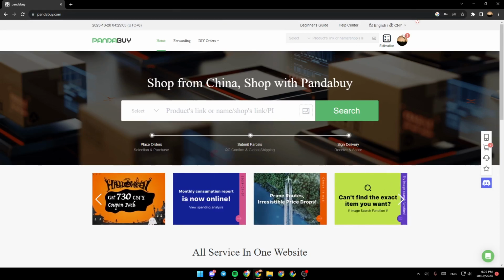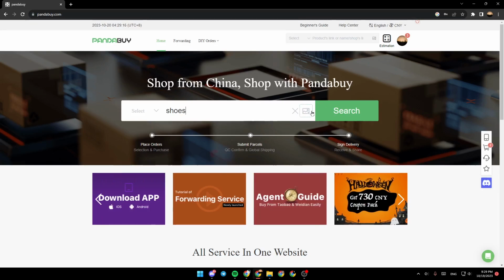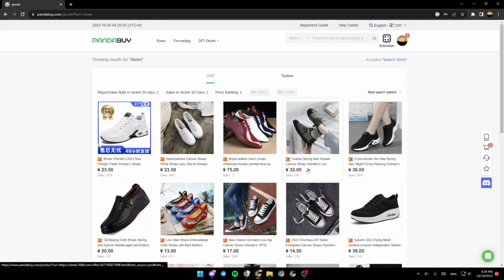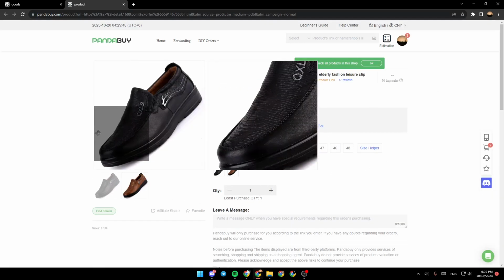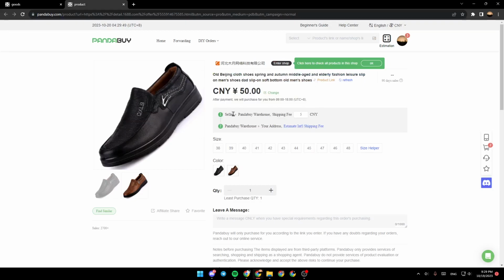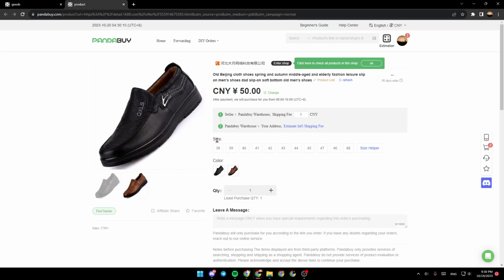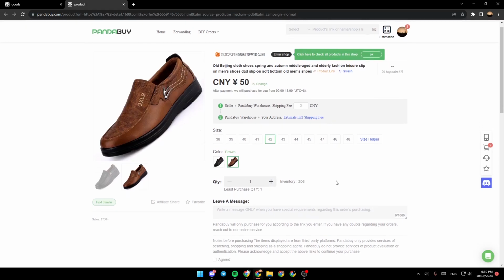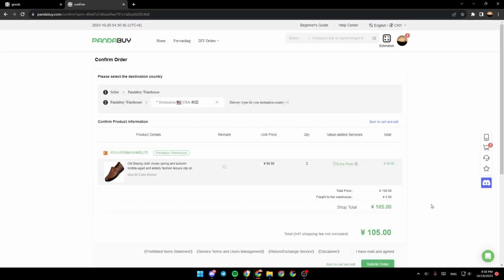How To See Shipping Price On Pandabuy Tutorial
Today we talk about see shipping price on pandabuy,pandabuy tutorial,pandabuy guide,pandabuy shipping guide